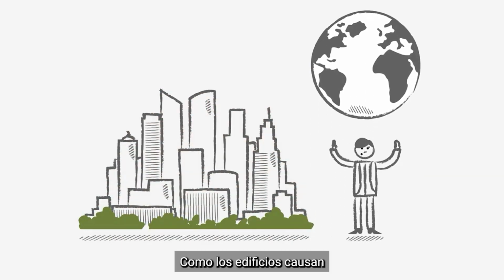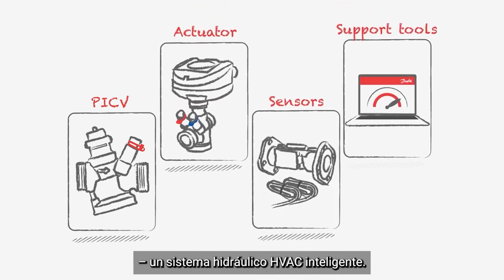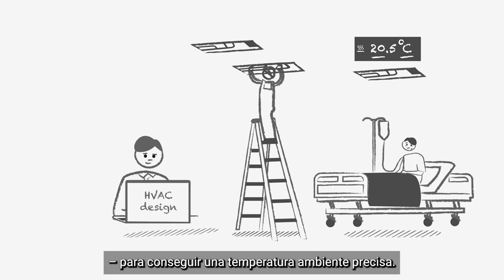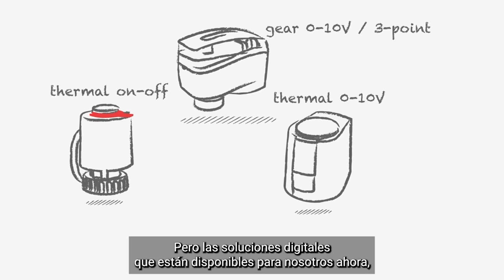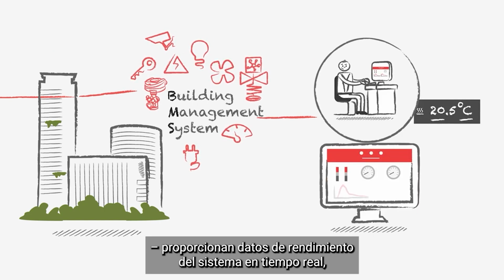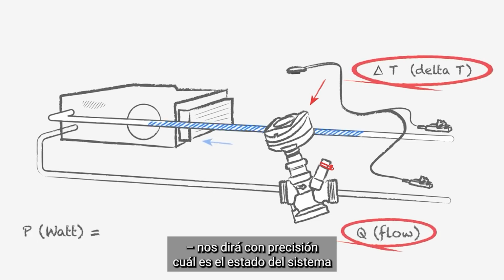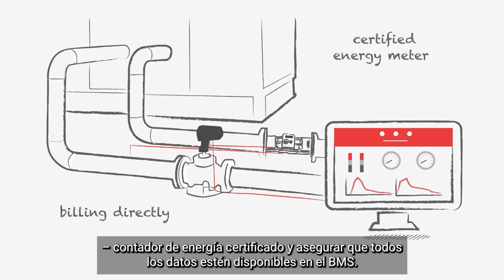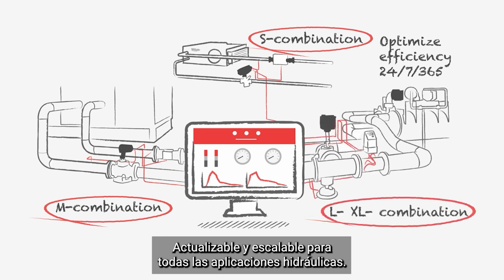¿Cómo implementar sistemas HVAC Smart Hydronic para edificios inteligentes?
Con las tecnologías digitales podemos implementar sistemas HVAC inteligentes de Hydronic para optimizar la eficiencia energética y el confort interior. Esto ayuda a lograr edificios comerciales e institucionales más sostenibles, inteligentes.

Danfoss Digital Hydronics es una solución HVAC modular verdaderamente digital para todas las aplicaciones hidrónicas, como unidades terminales, unidades de tratamiento de aire y enfriadores.

Proporcione a su sistema de gestión de edificios (BMS) todos los datos relevantes para optimizar el rendimiento energético del edificio y aumentar el confort interior con el control de temperatura de alta precisión al mismo tiempo.

Con Digital Hydronics (y muchas más soluciones), Danfoss es parte de la transición HVAC, y lo llamamos HVAC 4.0.